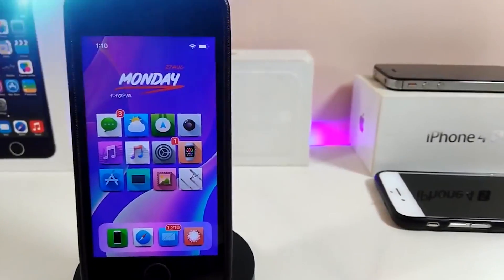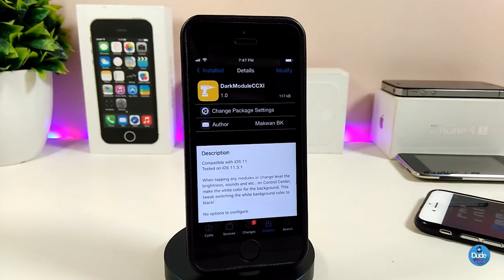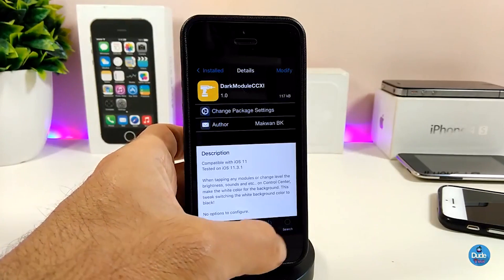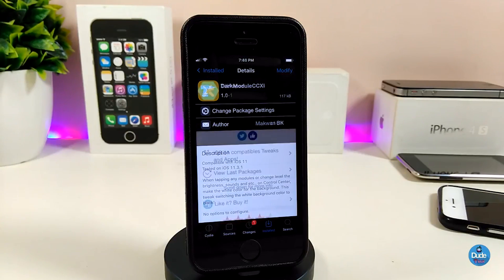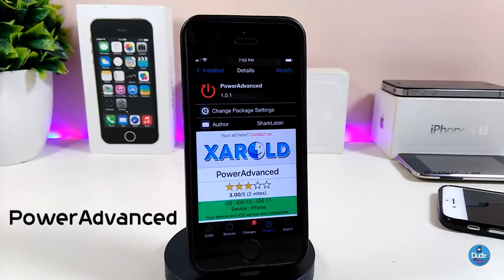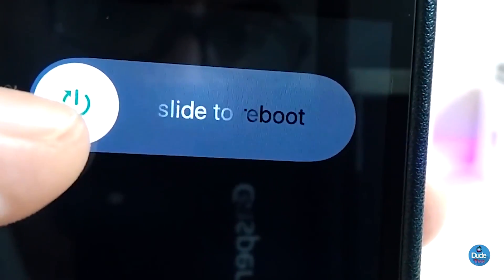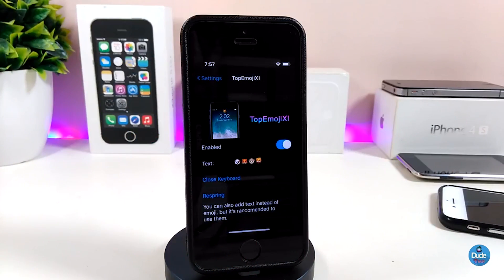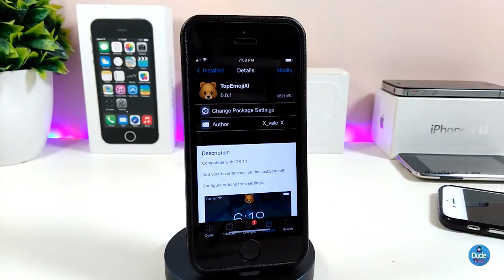Top iOS 11- 12 - 12.1.2 Jailbreak Tweaks: Best Unc0ver Cydia Tweaks!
Top Cydia Tweaks iOS 12.1.2 Unc0ver Jailbreak iOS 12! Best 2019 Jailbreak Tweaks for Cydia with Uncover.

Tweaks:
DarkModuleCCXI
TiltPaper
Pascal
PowerAdvanced
TopEmojiXI